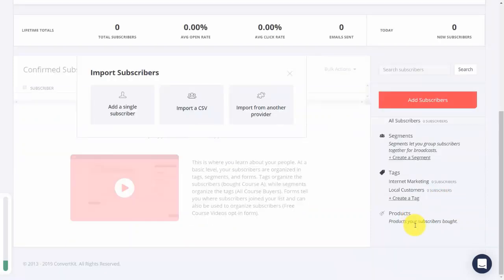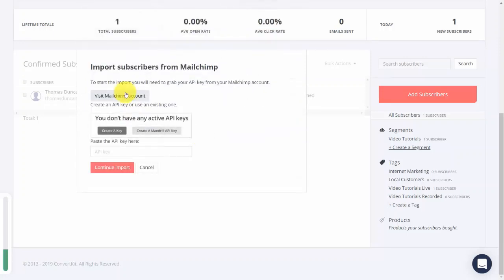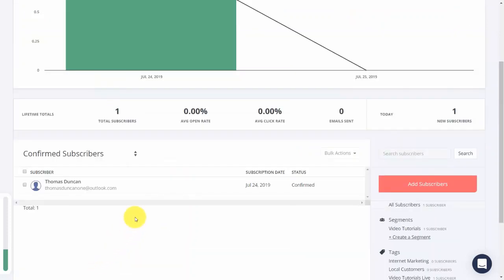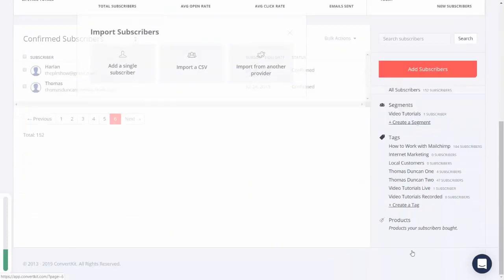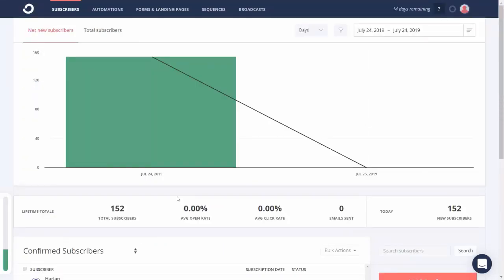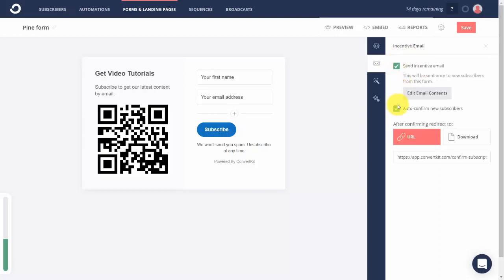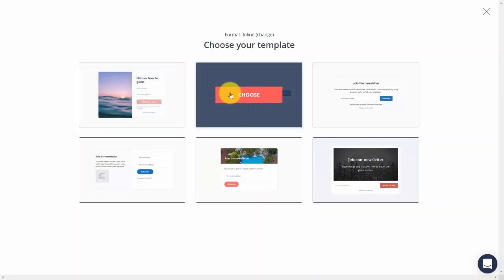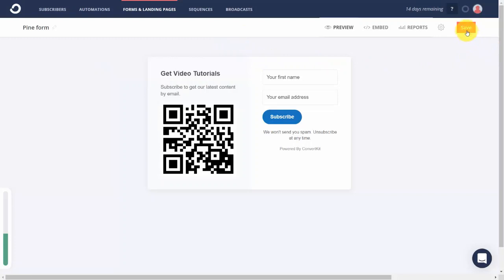what is the email marketing campaign in 2023 part 2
Email Marketing conversion kit turns your regular Gmail account into a powerful email marketing platform. When you send email marketing campaigns from Gmail, you send emails through the world’s highest-delivering servers. Prepare for the highest open rates you’ve ever seen. Features include open tracking, click tracking, mail merge personalization, scheduling, and more.

INSTALL convert kit NOW!

Email marketing is made simple.
Do you ever wish your email marketing software was as intuitive and easy to use as your Gmail or Google Apps account? Now it can be. It allows you to turn the mail platform you already know and love into a powerful email marketing tool.
Boost conversion with personalized emails.
Research shows again and again that the most successful email marketing campaigns get personal. They prompt visitors to return to abandoned shopping carts, suggest products or articles based on their history on your site, or simply offer a personalized invitation to check out your content. When it comes to personalizing your marketing emails, there are endless possibilities, but that doesn’t have to make your life more difficult!

convert kit can walk you through strategies like mail-merge style personalization, fallback values, and automatic first-name detection. Personalizing your email marketing — and boosting your conversion rate! — has never been easier.

Keep track of what’s working and what isn’t.
Email marketing is always changing. For your email campaigns to keep bringing in customers, you need a way to know what links are drawing clicks and which should be replaced. Having easy access to open tracking and click tracking data gives you all the information you need to adapt to your customers’ needs.

With the convert kit, click tracking is the default option. The links in your marketing emails will automatically be converted into a trackable format. That means valuable information about your email marketing campaigns starts being reported as soon as you install the software. GMass even collects all of the important campaign-level data about your messages — such as how many messages were opened, clicked, replied to, or bounce